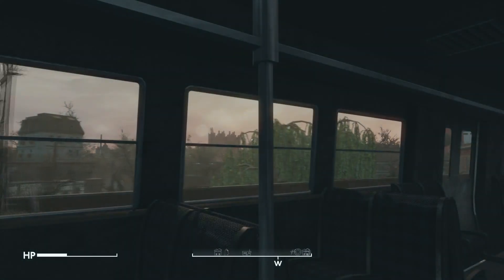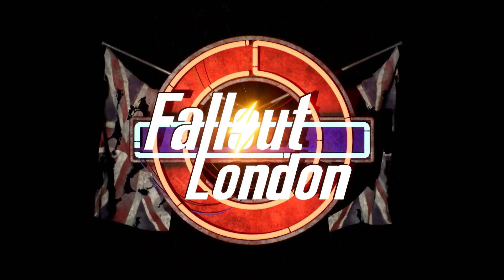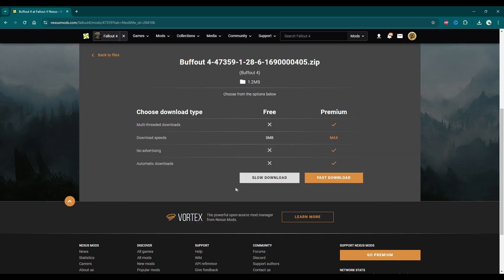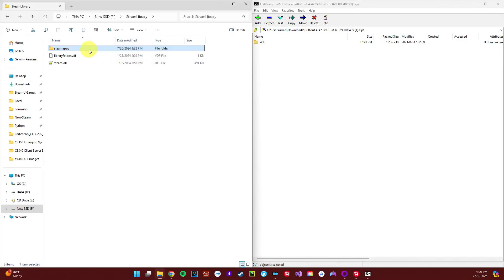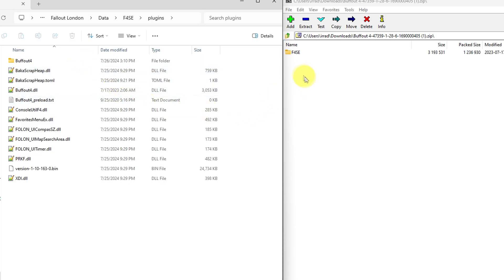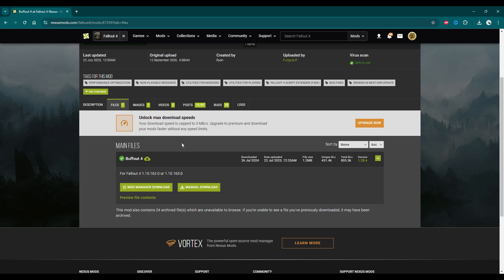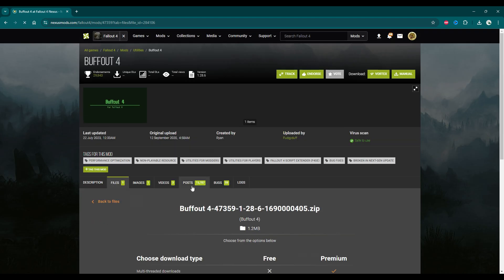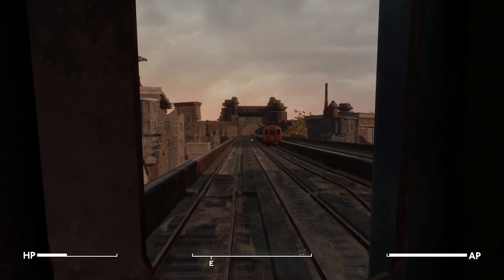Fallout London: Train/Title Drop/Loading Crash Fix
I am on WIndows 11 using Fallout 4 installed on Steam on an SSD outside of the program folders with Fallout London installed via the GOG installer.

To be clear, I experienced crashing only at this instance. It occured after taking the train ride that ends the opening lab sequence, and is followed by the Fallout London title drop. The game then begins to load, and then crashes during the loading. This was my issue, this was the solution I found to solve my issue.

I am not associated with the Fallout London Dev team in any way, this isn't an official solution. Their word is above mine, if they post an update or solution consider this video outdated.